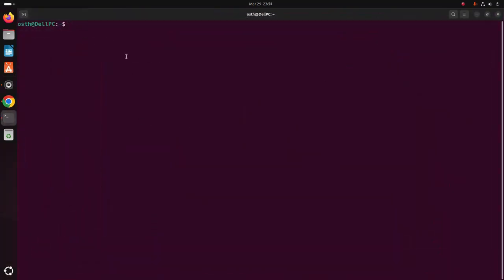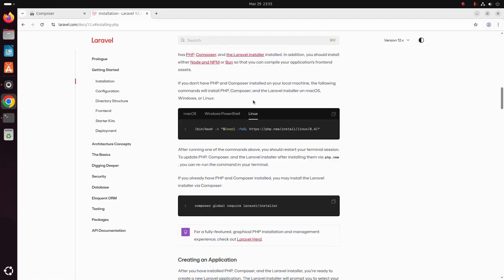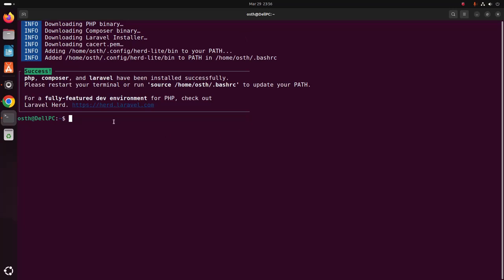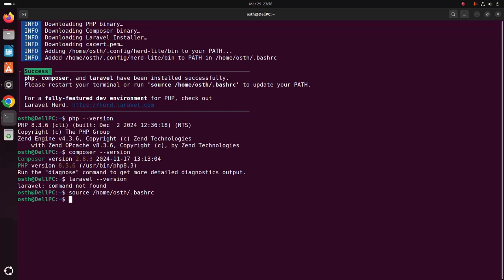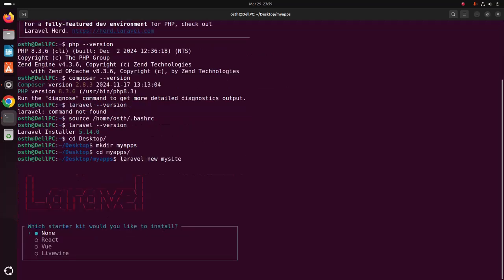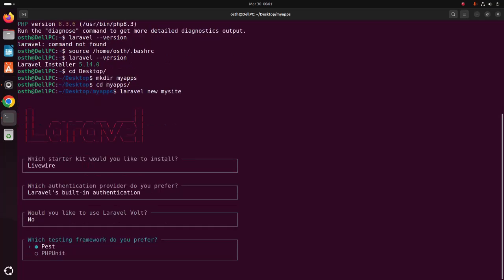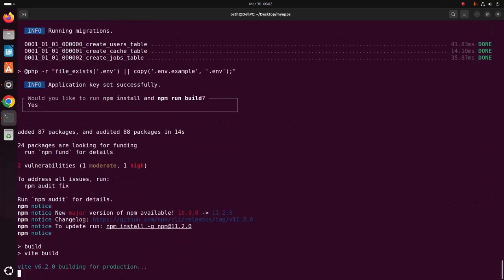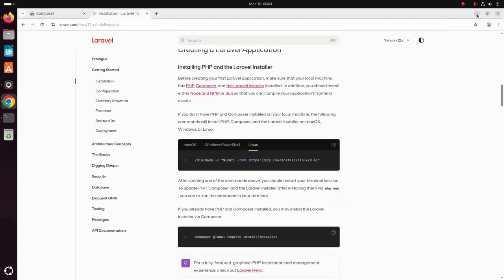Easiest Way to Install Laravel 12 on Ubuntu 24.04 LTS | Linux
Learn the easiest way to install Laravel 12 on Ubuntu 24.04 LTS Linux with this step-by-step tutorial! Whether you're a beginner or experienced developer, this guide simplifies the process, ensuring you have Laravel up and running in no time. Perfect for setting up your development environment for modern web applications. Start your Laravel journey today! 🚀